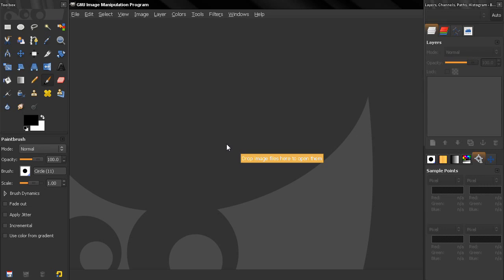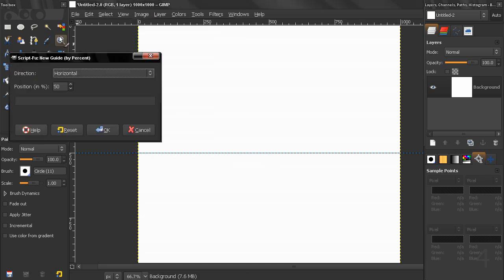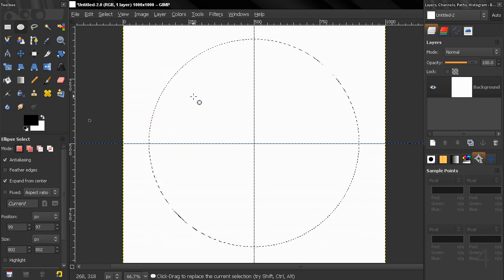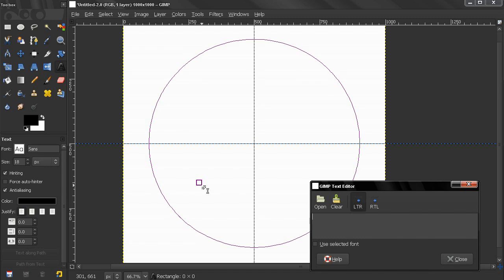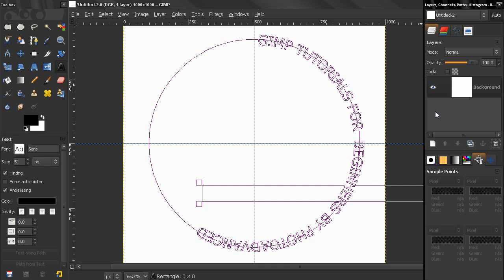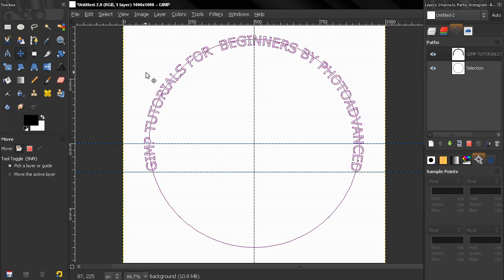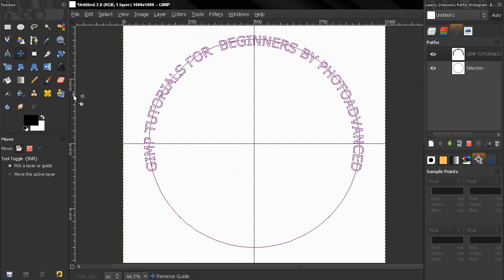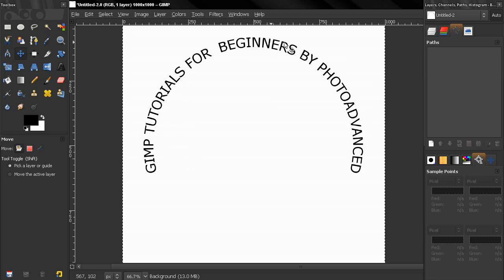Text Along Circular Path (Aligned) PART 1 - GIMP tutorial